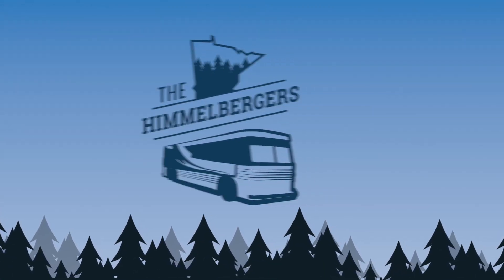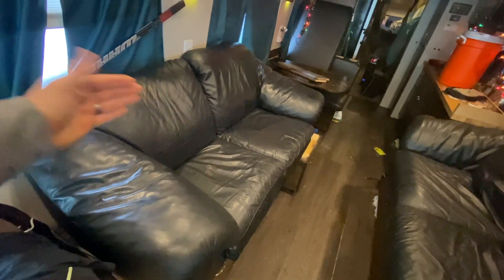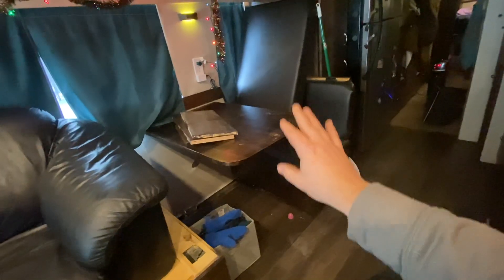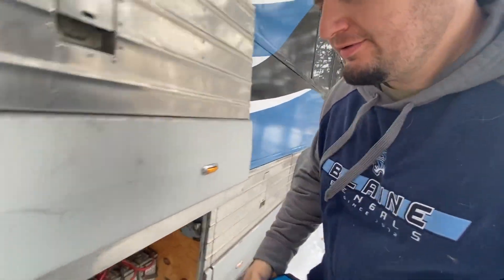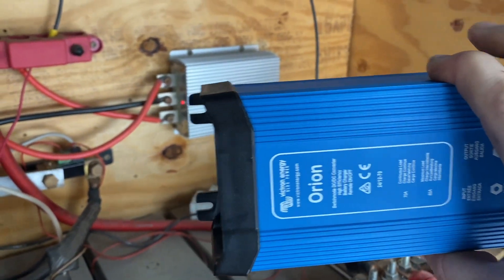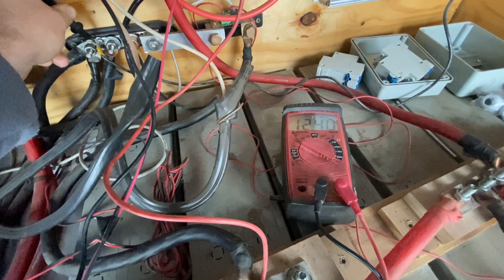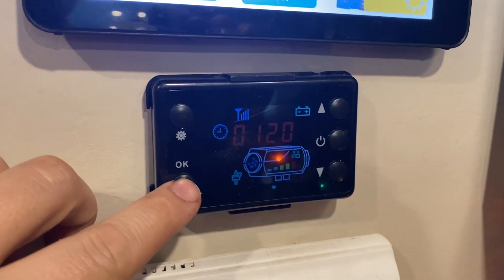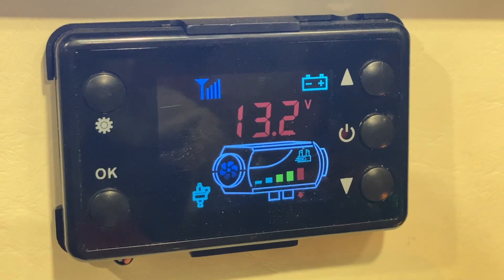What is the correct voltage for 12 volt devices - Victron Orion 24v to 12v Install Solar off Grid RV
In this video we install an adjustable 24 to 12v step down converter, the Victron Orion.   What's nice about this is it allows us to set the voltage a bit higher.  This will help in higher amp loads such as a diesel air heater starting up or an awning retracting.